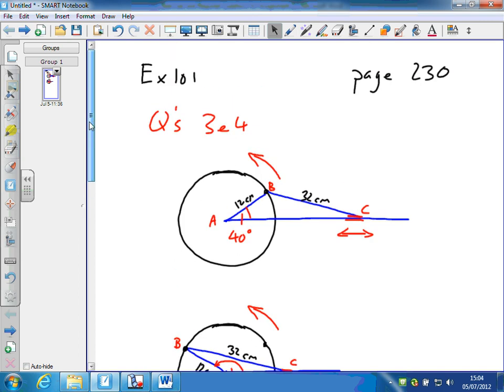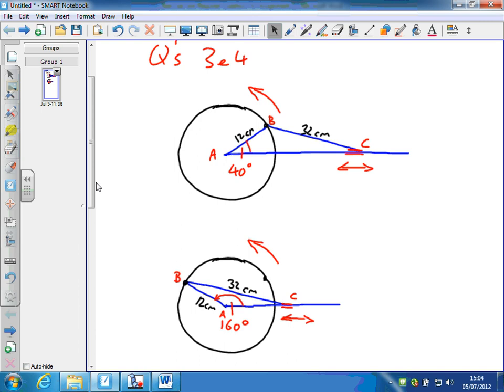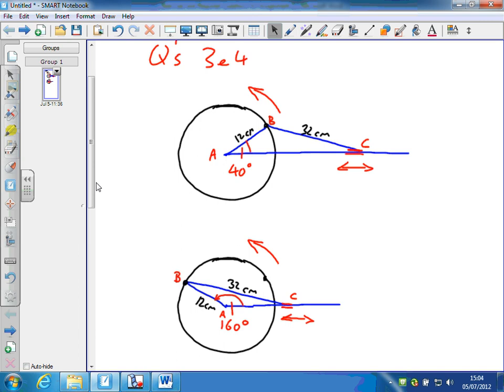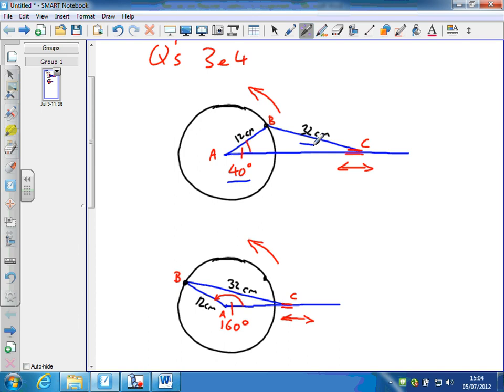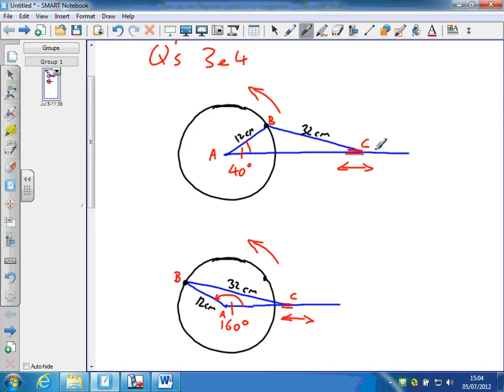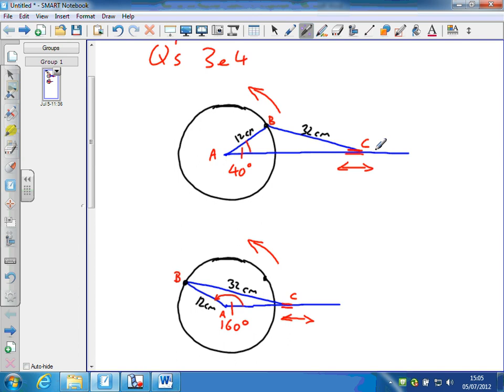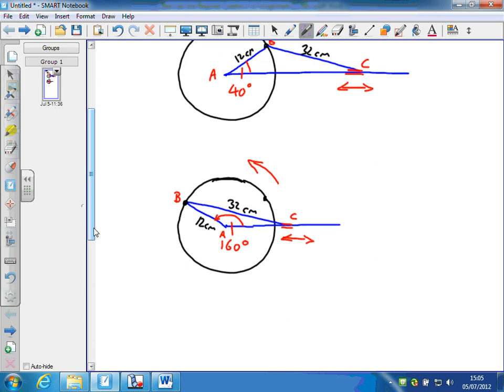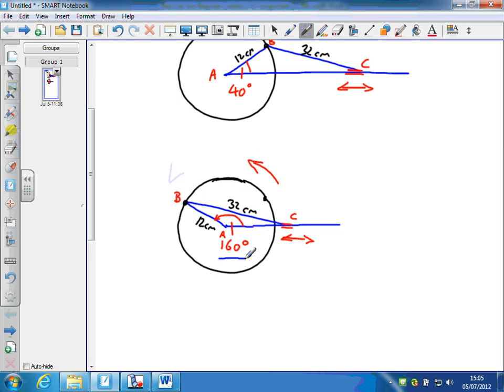Ex 101 Q 03 & 04